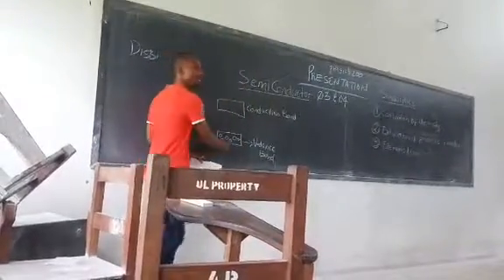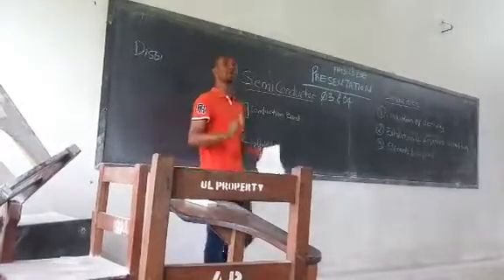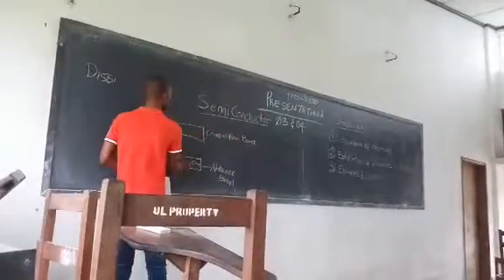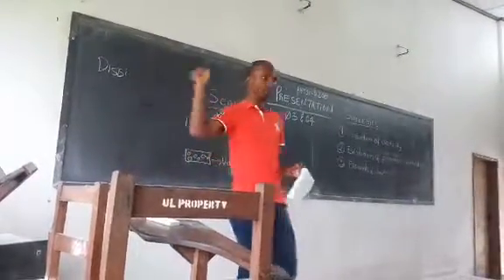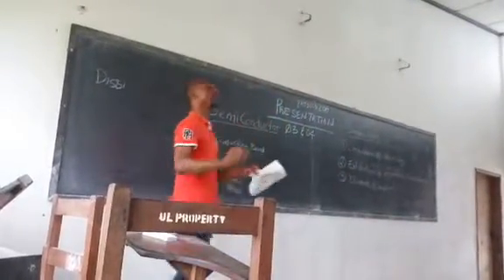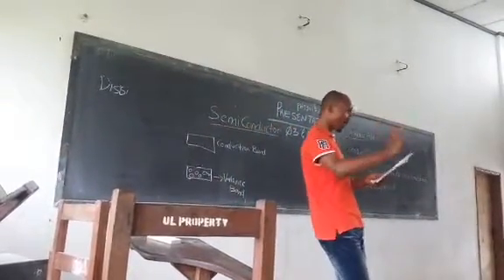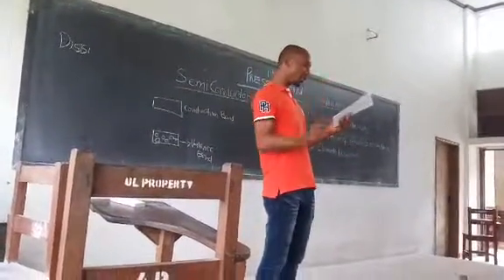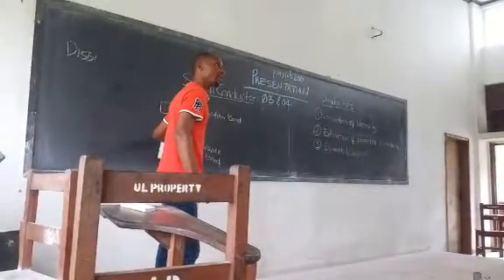Semi conductor- similarities & dissimilarities